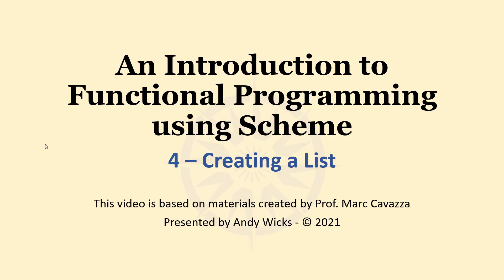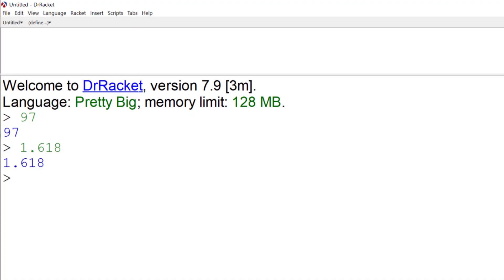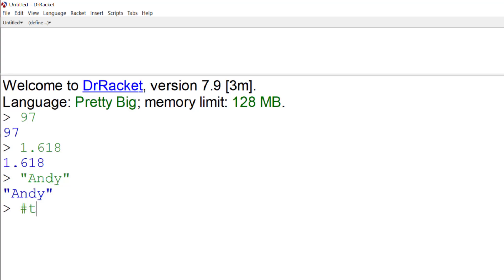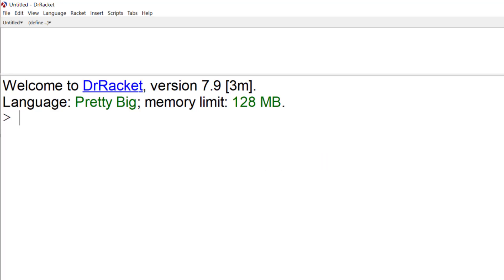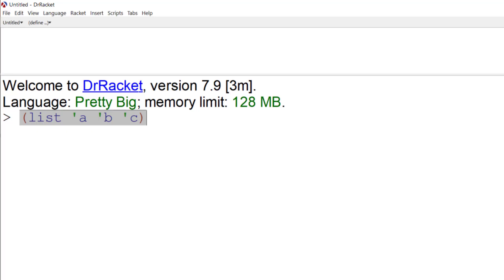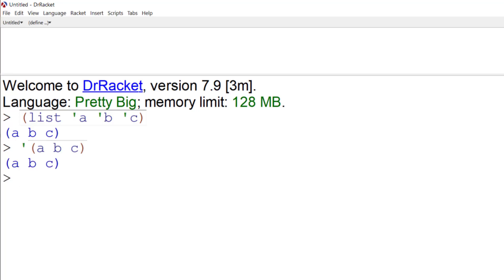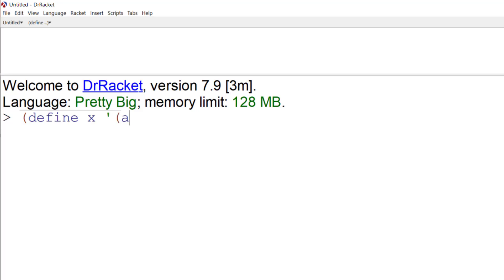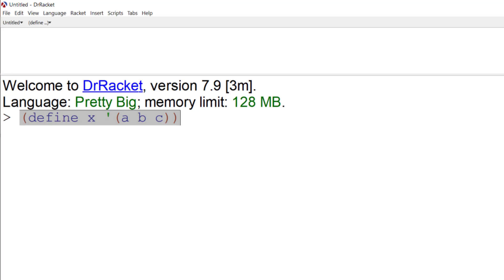04 - Creating Lists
Lists are the way data is handled in functional programming.  A list is a collection of atoms (where an atom is a single piece of information).  A list can contain atoms of different types.